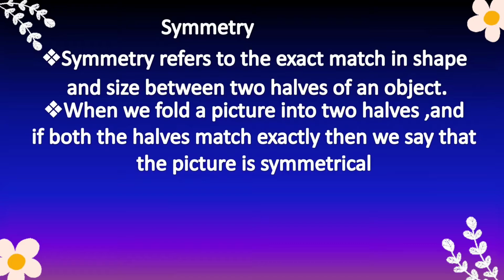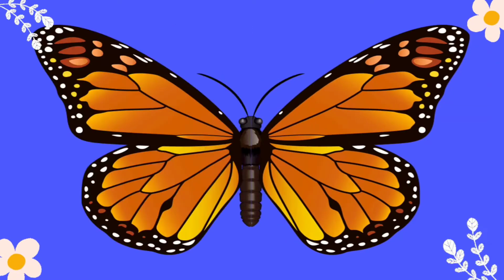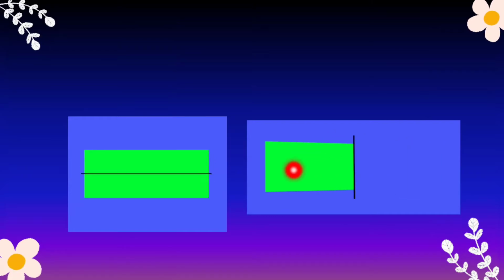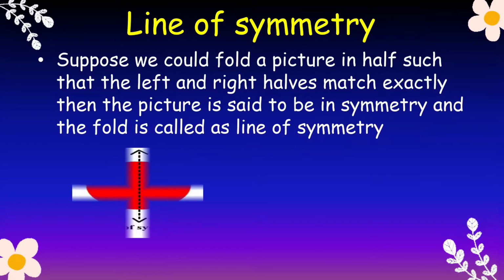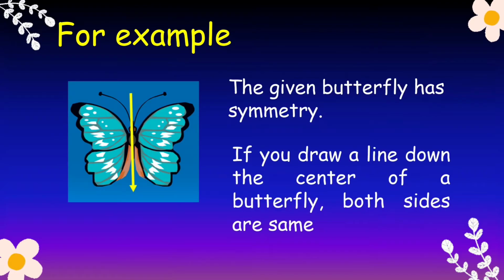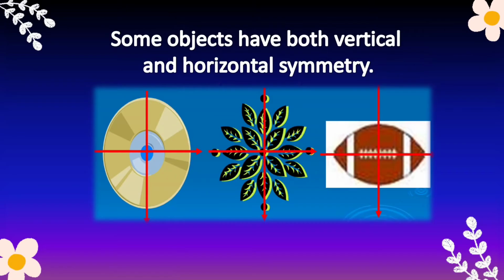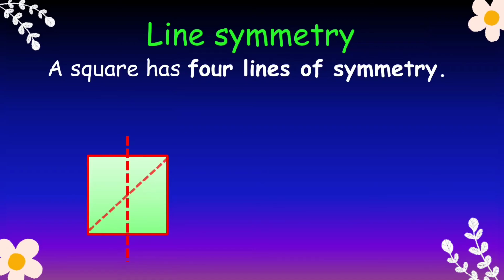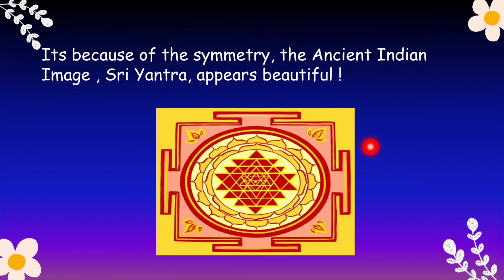SYMMETRY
Symmetry , Line of symmetry, One line of symmetry, Two lines of symmetry